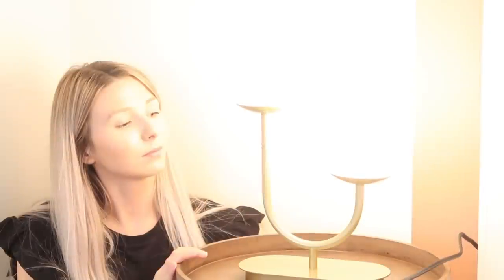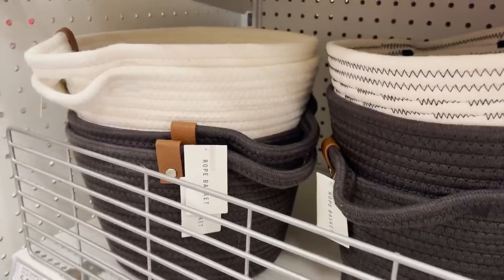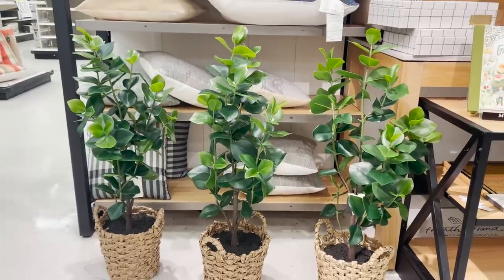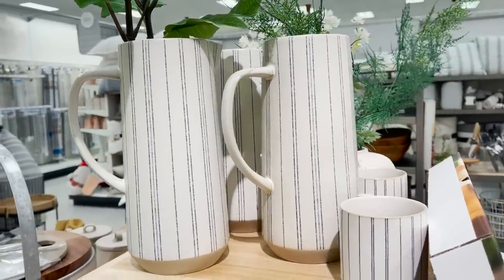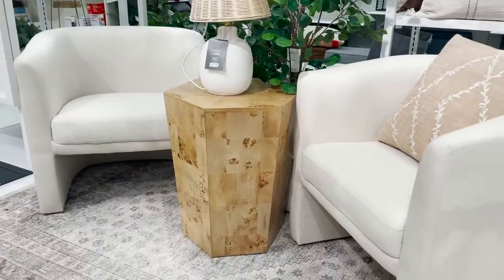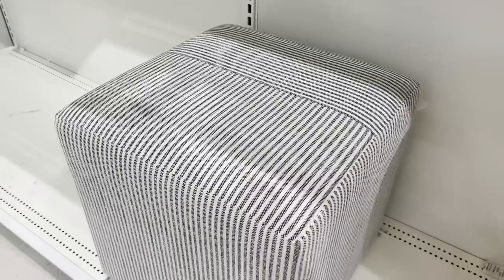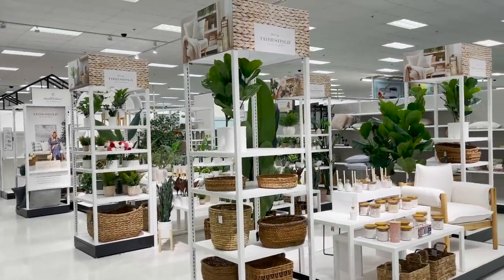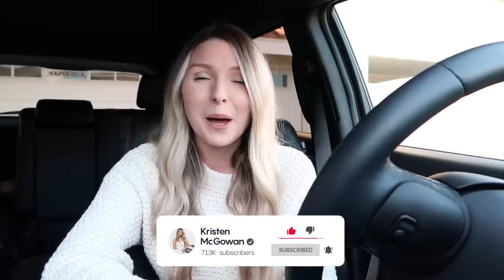TARGET SHOP WITH ME 2022 | NEW FURNITURE + HOME DECOR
Come shop with me at Target to see what’s new in stores for 2022! I’m checking out The spring Threshold by Studio McGee Collection and Chip and Joanna Gaines Magnolias Hearth & Hand Collections new home decor and furniture in stores at Target! You’ll see some of the best artificial plants, living room decor, throw pillows and household must haves! I hope you enjoy coming along shopping with me, and I hope it gives you some ideas on what to look for for your home! Enjoy!

- N E W  T A R G E T  I T E M S -

Studio McGee Arbon wood dowel chair
Studio Mcgee Marble Arch
Studio McGee Small Ficus Tree
Studio McGee Rubber tree
Hearth and Hand Faux Hoya leaf stem
Hearth and Hand Stone stripe pitcher
Plaid decorative box
Yogurt Parfait cups
Glad You’re Hear Door Mat